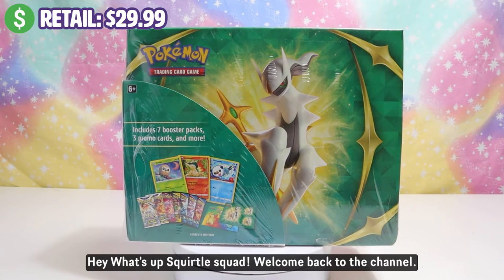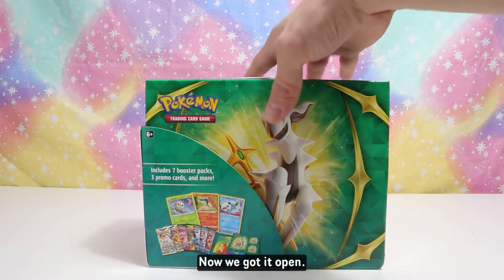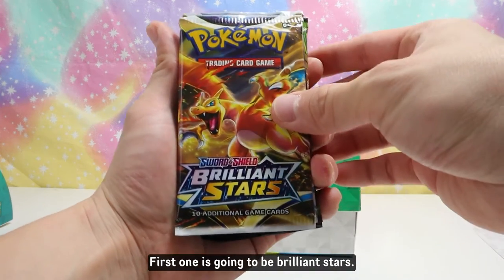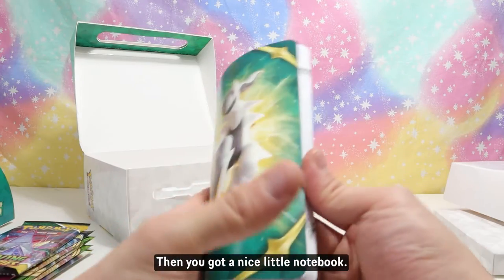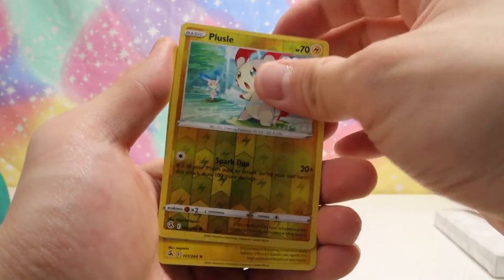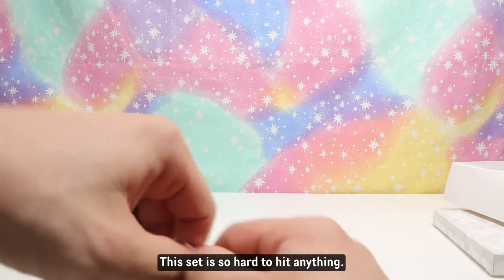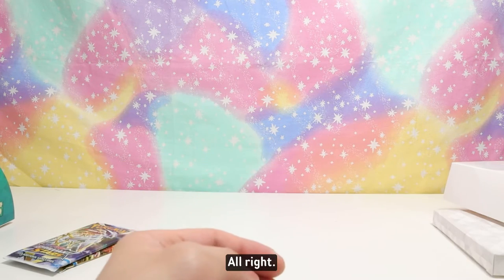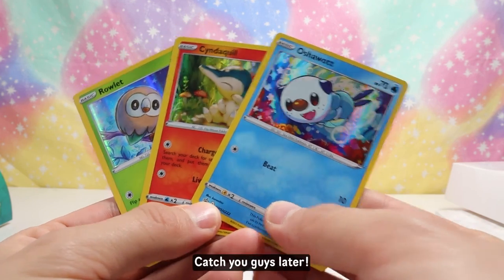🌷 NEW: SPRING COLLECTION CHEST 2022!!! 🌷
Hey what's up guys! Today we open up a NEW Spring Collection Collector's Chest 2022!! Check out what's inside and the cards that get pulled!

 🕹 Thank you for stopping by and watching the video!  🕹
We hope you can enjoy and have fun during our journey!

Follow me on:
Also we have a sister channel down below!

K:DULT Factory. Send her some love by liking and following her channel as well!!